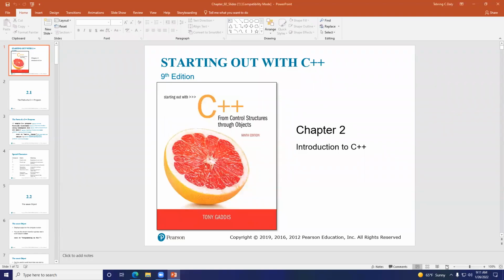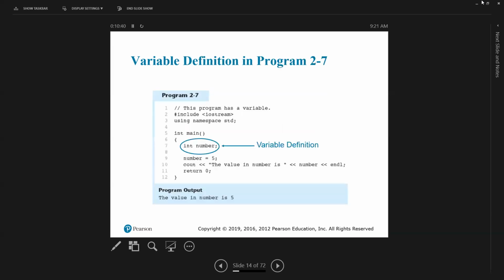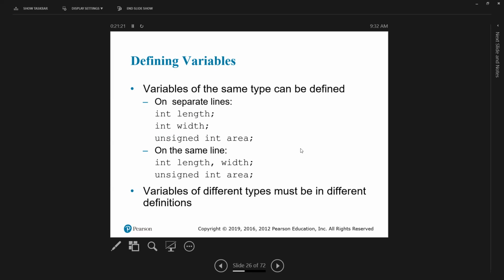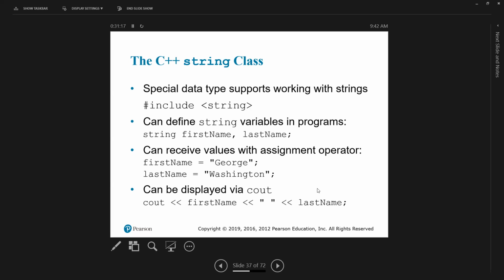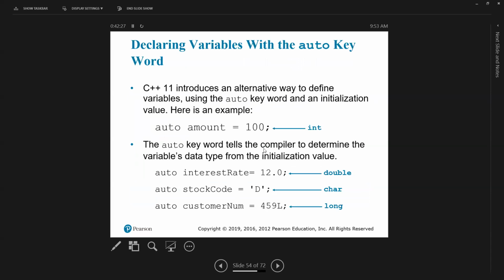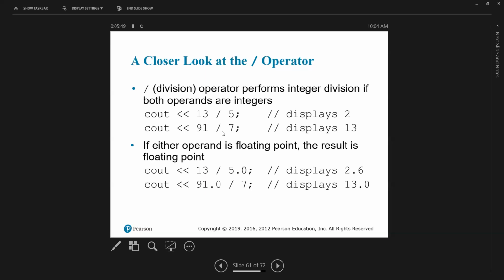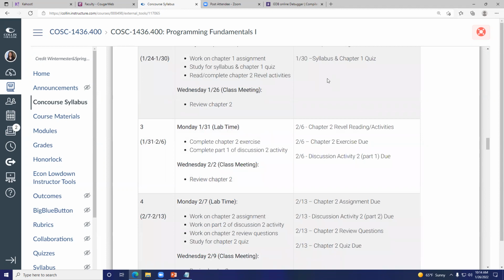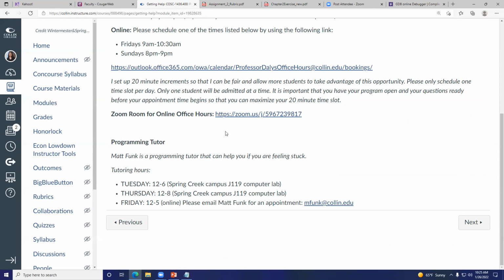COSC1436 (1-26-22) - Chapter 2